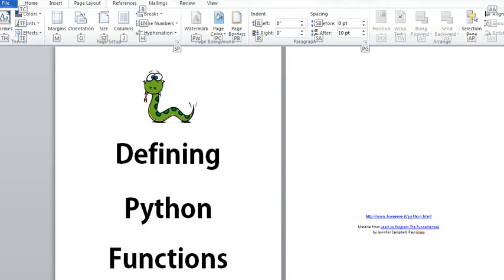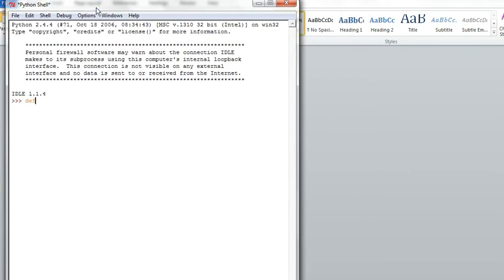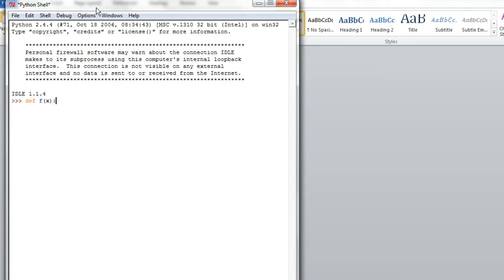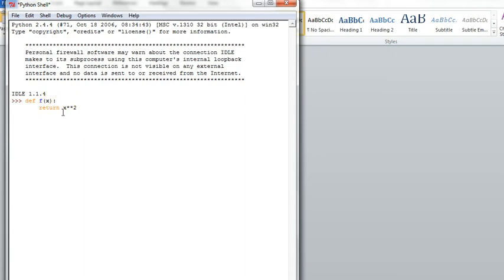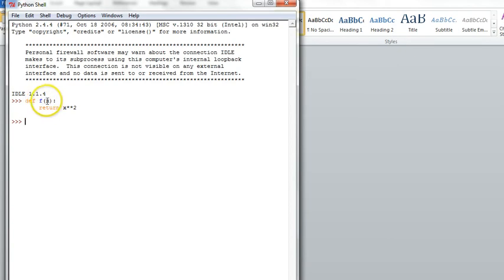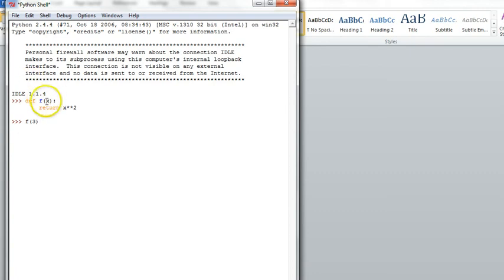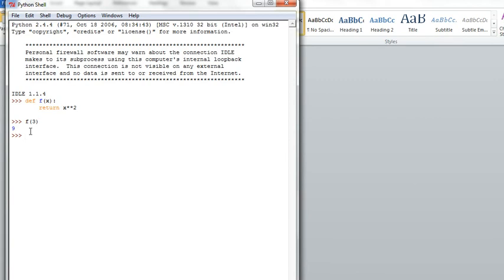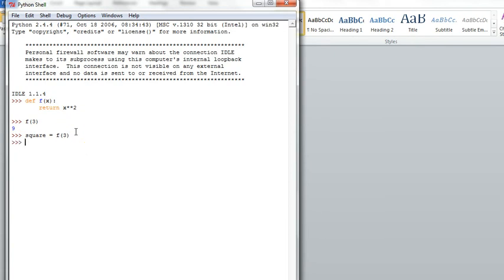Defining Python Functions Part 1